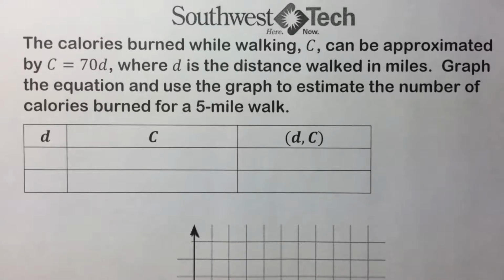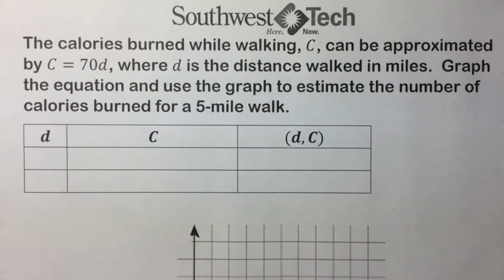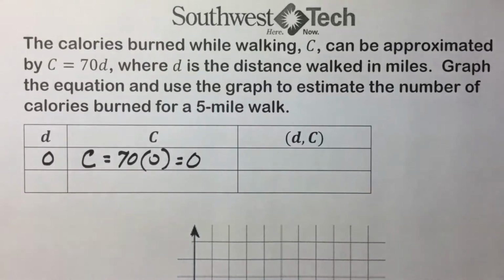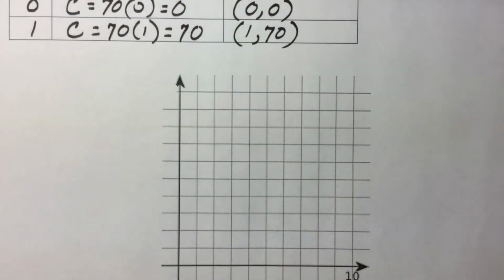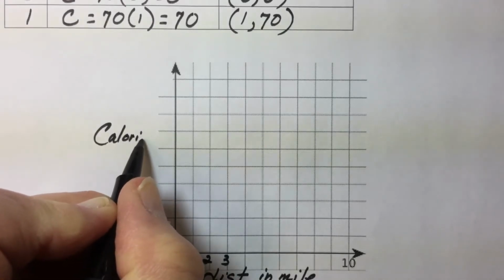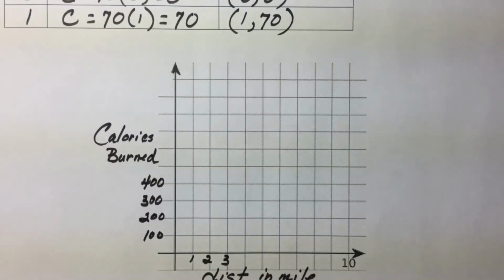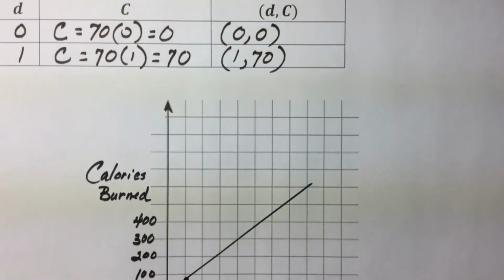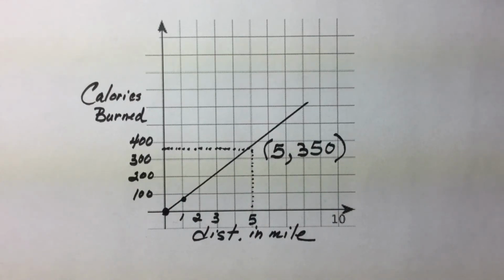Graphing linear applications by finding points – Elementary Algebra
Learn how to graph linear applications by finding points (ordered pairs).